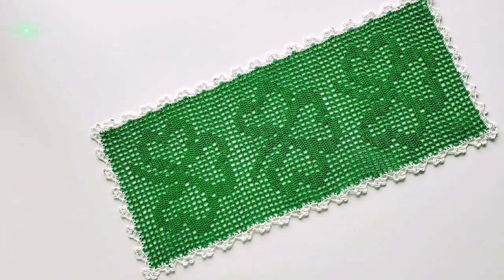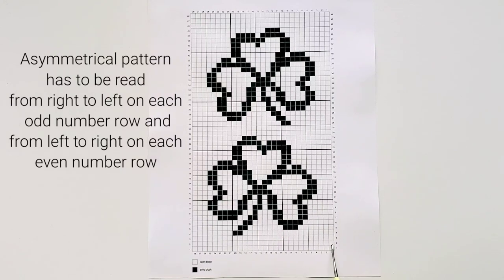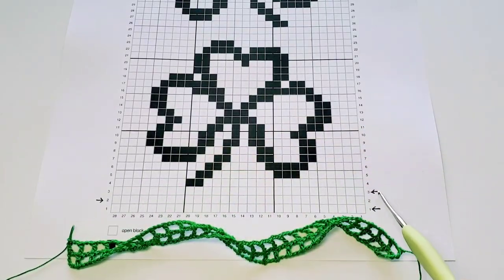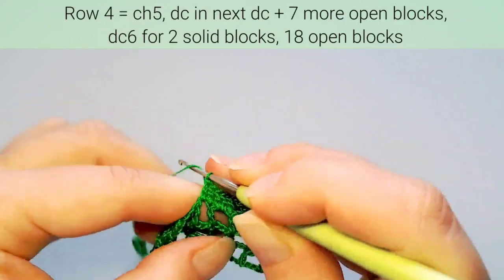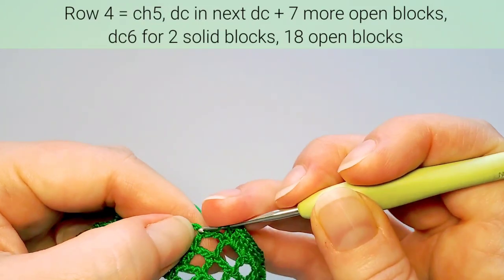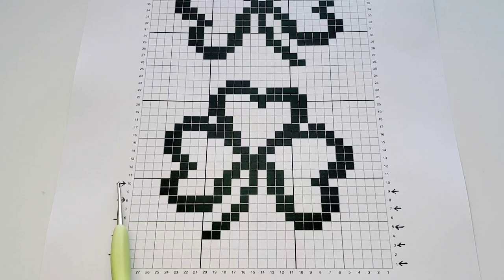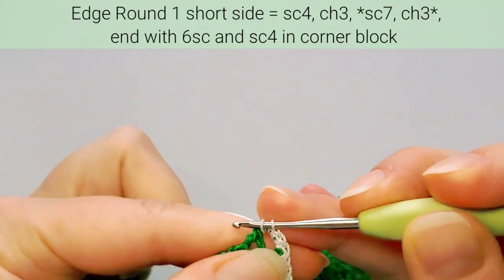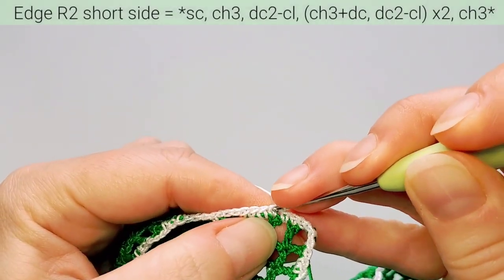How to crochet Shamrock Table Runner ☘️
Let's crochet the Shamrock Table Runner! It's easy!

With this pattern you will learn filet crochet technique.

and crochet hook 1.75 mm.

Abbreviations in tutorial:
ch = chain
dc = double crochet
** = repeat
sc = single crochet
R = round
dc2-cl = 2 double crochet cluster

Please share the photo of your table runner on my Facebook